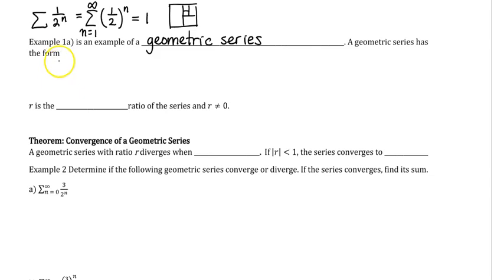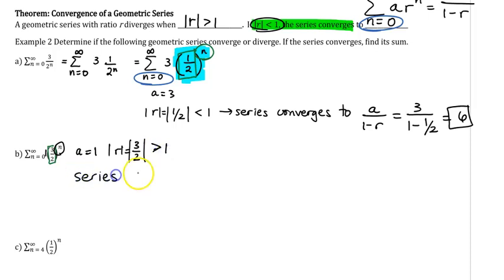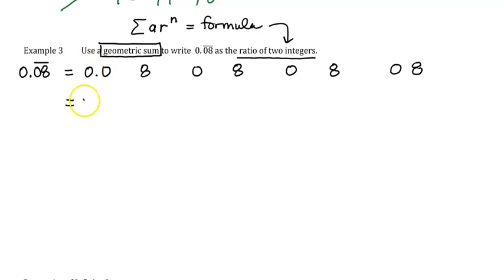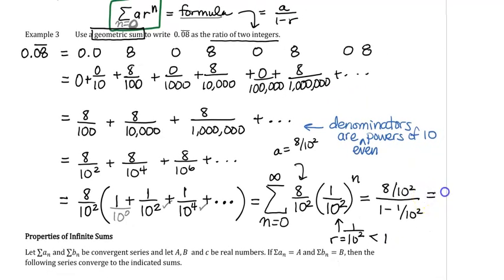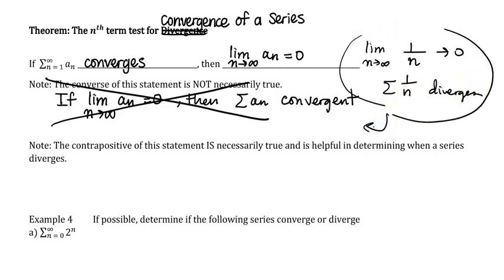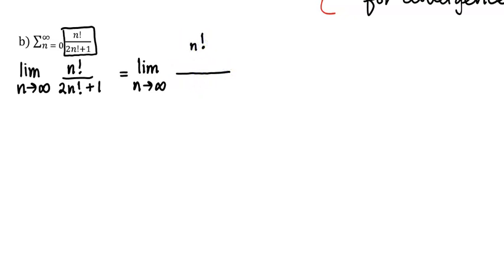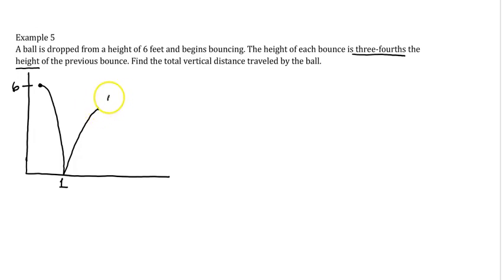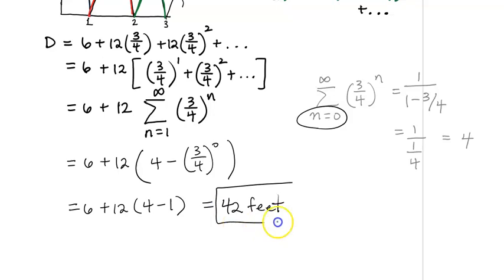Calculus 2 - Series and Convergence (Part 2)